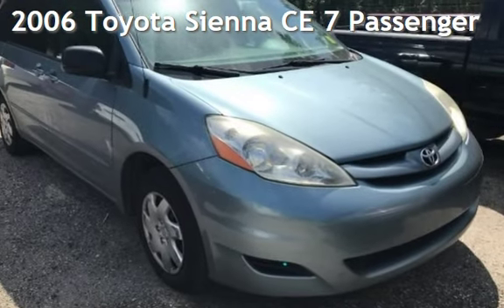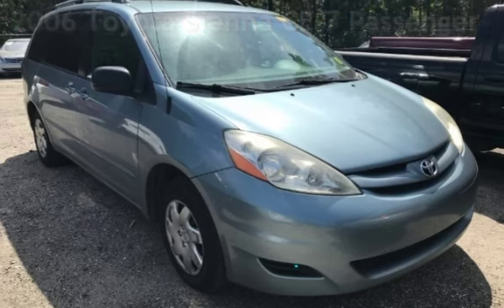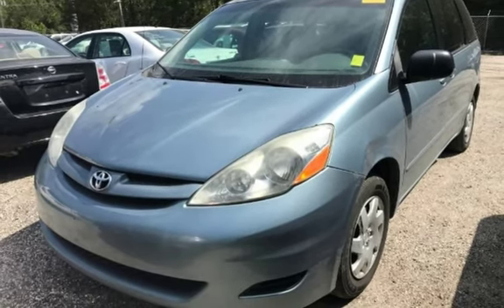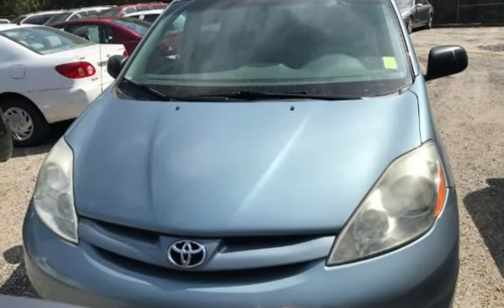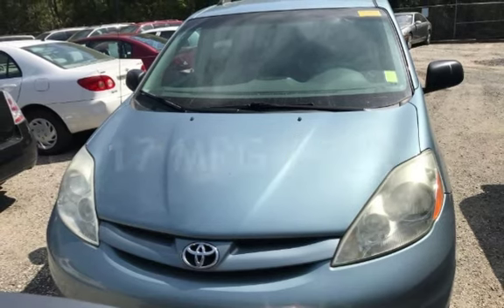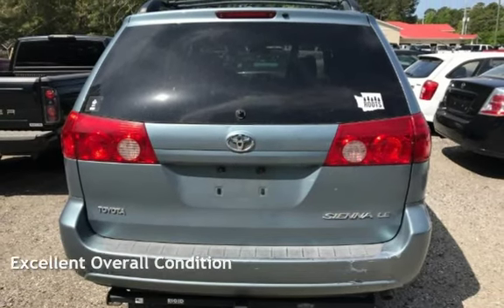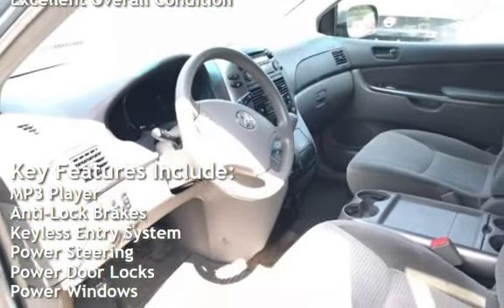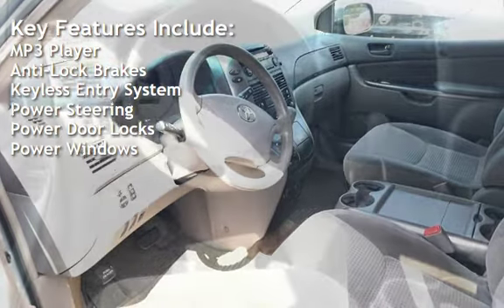2006 Toyota Sienna CE 7 Passenger for sale in N. Charleston, SC